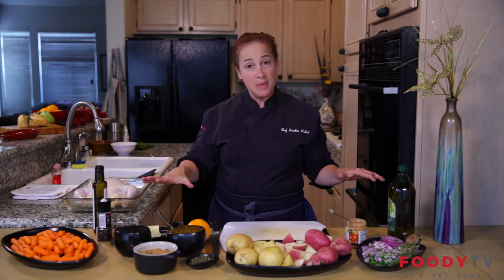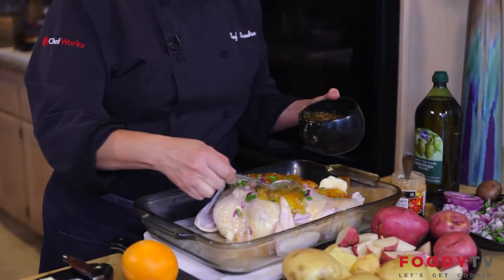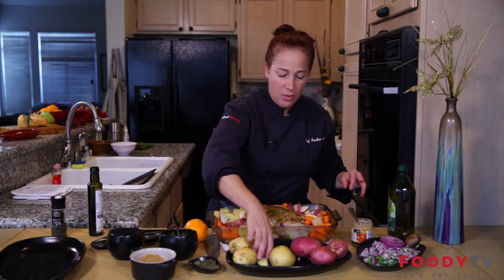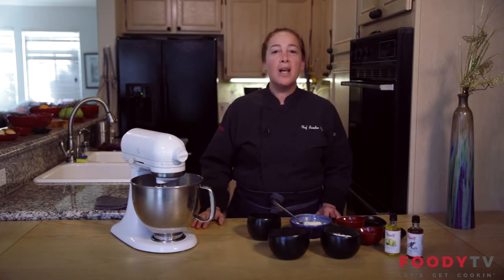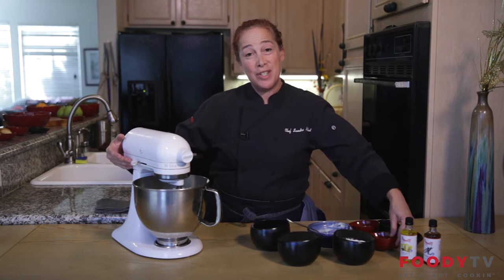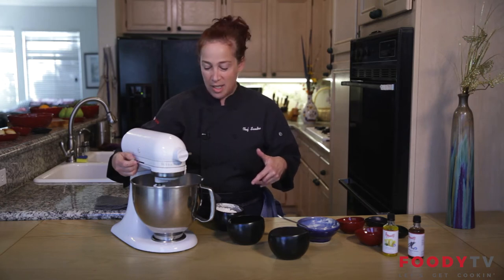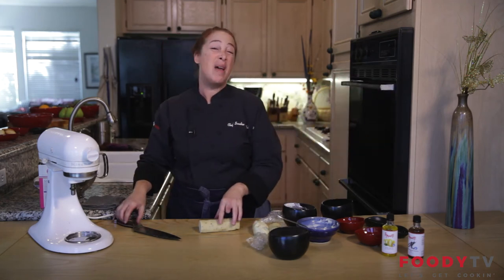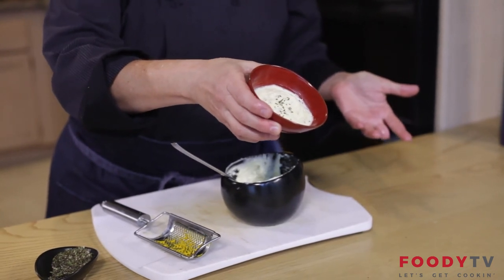Ingredient Addiction S1 Ep 2 - Rosemary